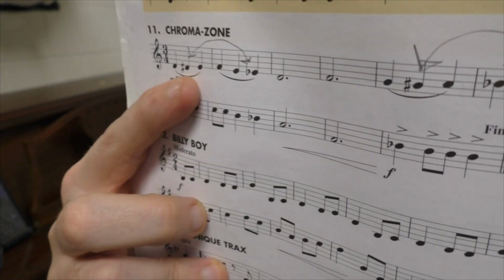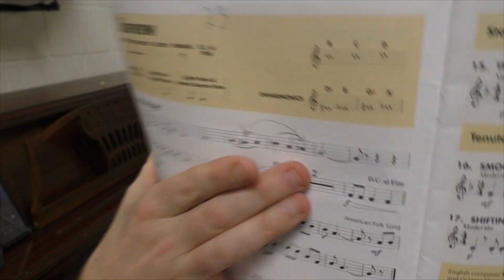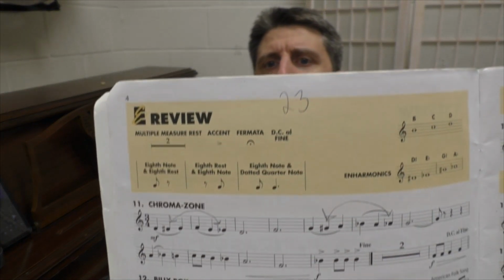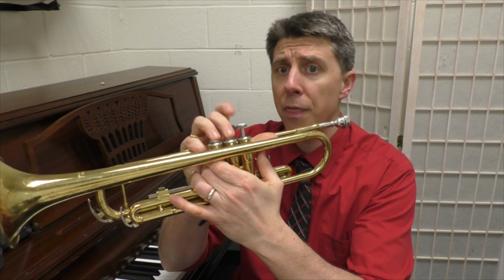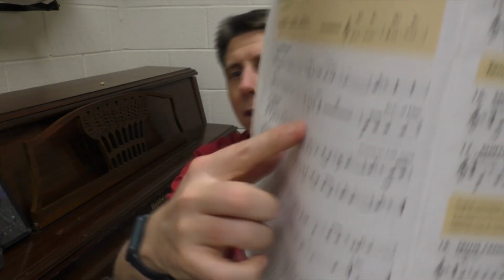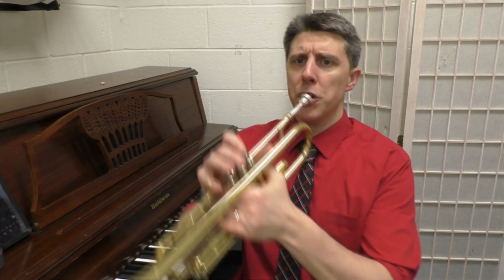Chroma-zone TRUMPET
In this video I review #11 from the Essential Elements book 2.  I use this song in my 6th grade band class for a mid-year evaluation.  This piece uses enharmonic pairs, a multimeasure rest and DC al Fine.

Intro: 0:00
Chroma-zone lesson: 0:38
Chroma-zone performance: 3:05